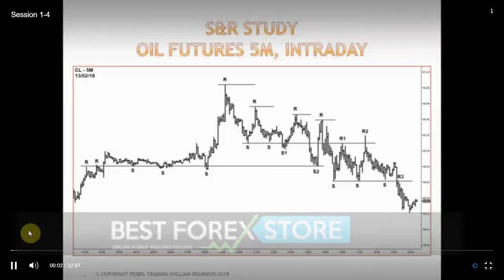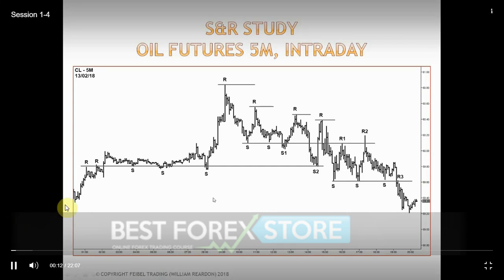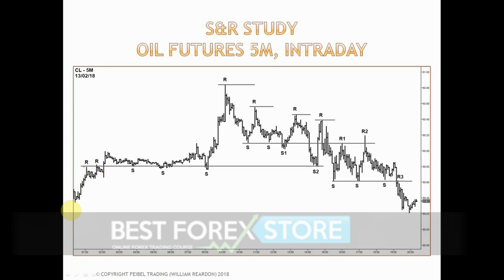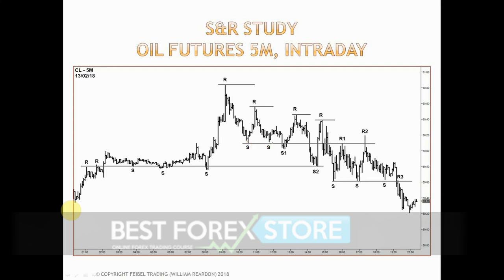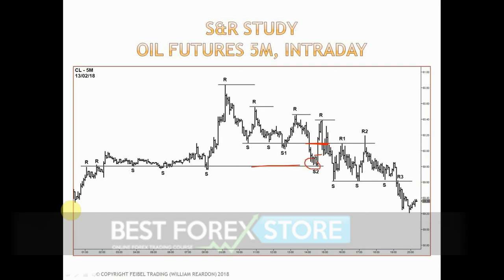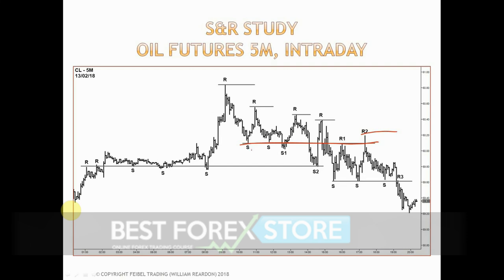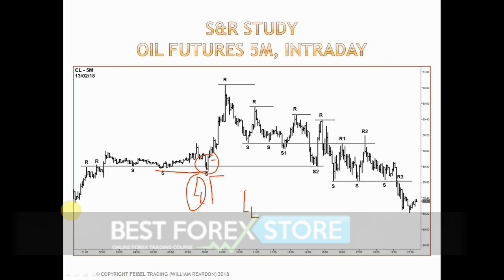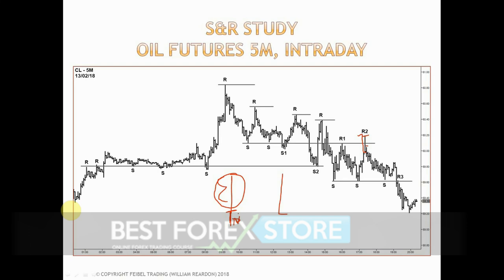session 1 4